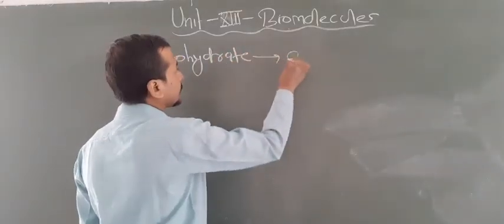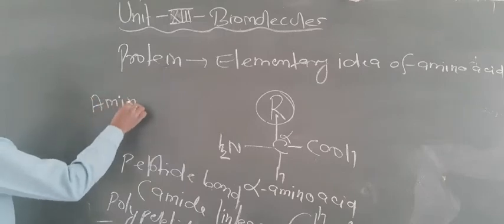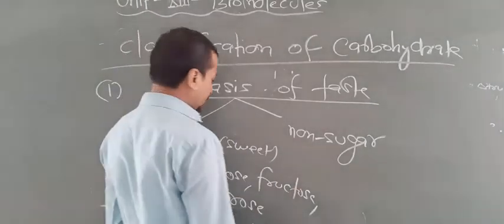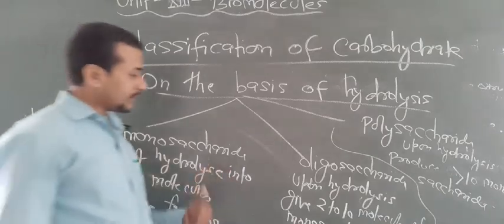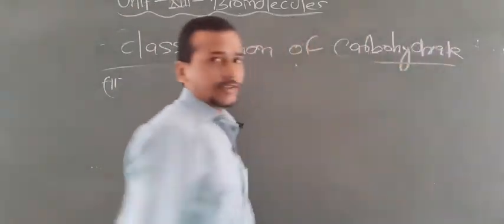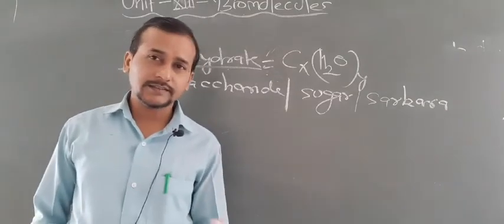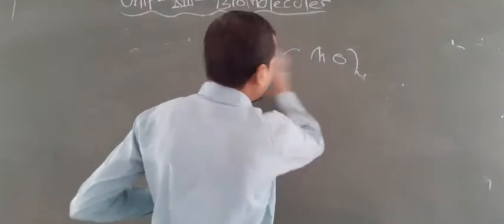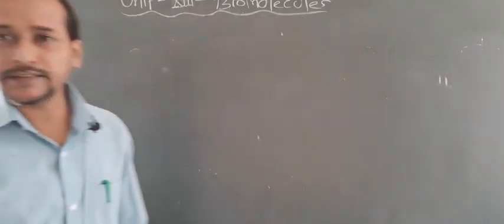chemistry Class XII unit XIII Biomolecules part 1